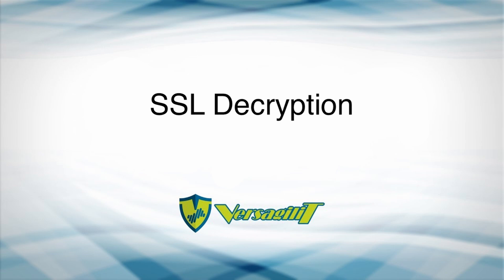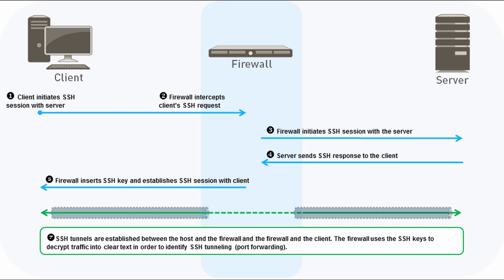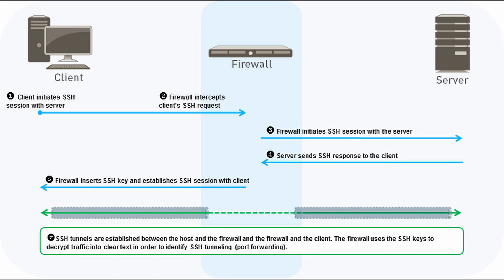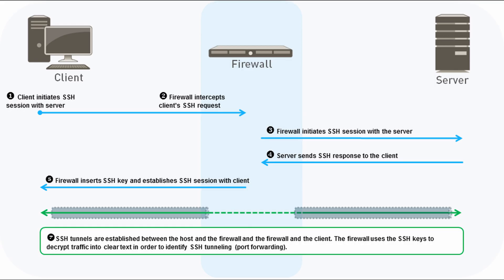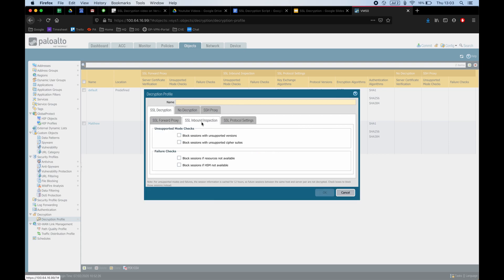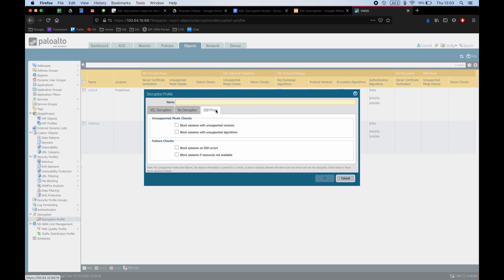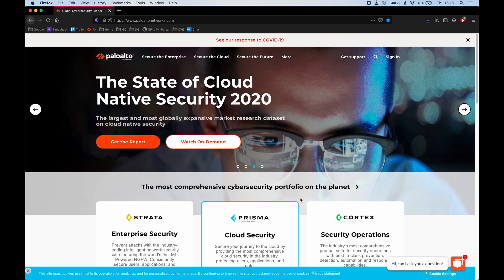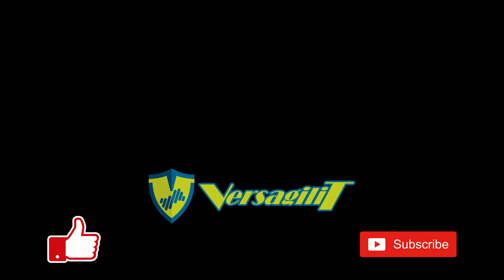SSL Decryption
This videos gives some basic information on SSL decryption on Palo Alto Network firewalls.